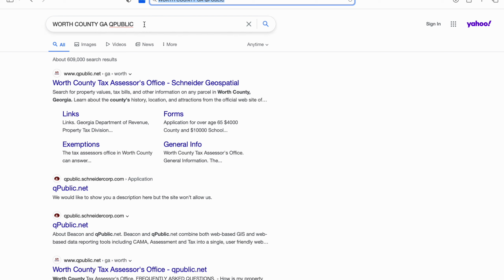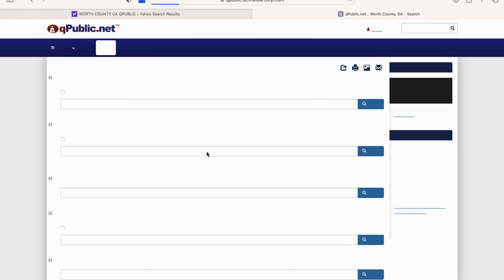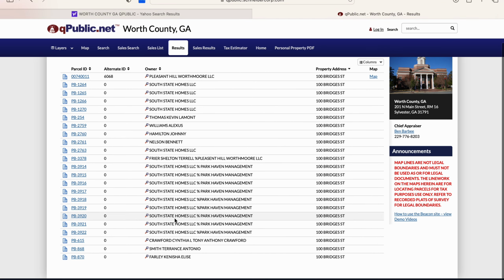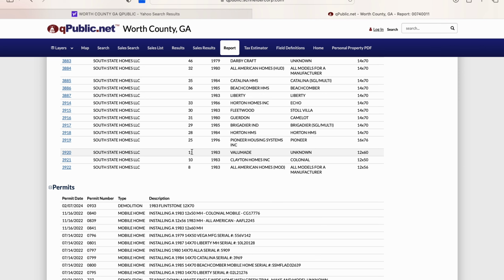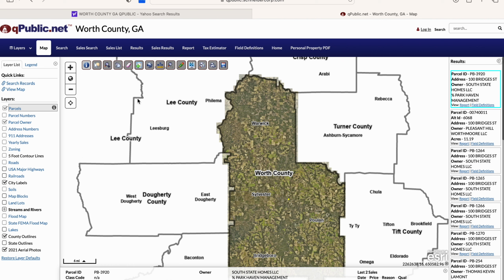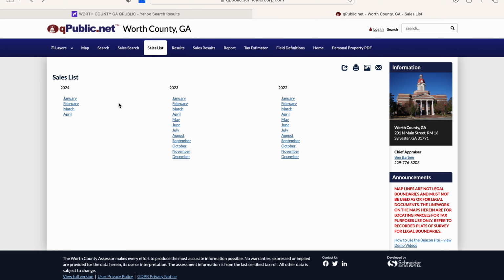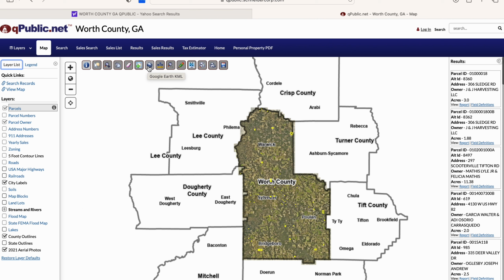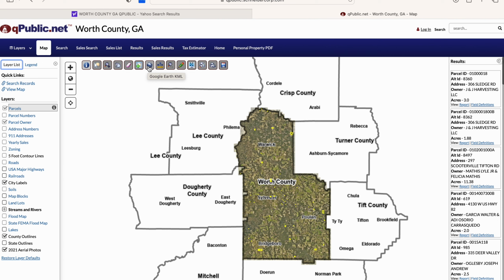HOW TO USE COUNTY APPRAISER SITE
HELLO! This video explains how to use the county appraisers site for gathering information for realestate. There are a couple golden nuggets in the video on how to verify if the county is a good place to begin investing in!